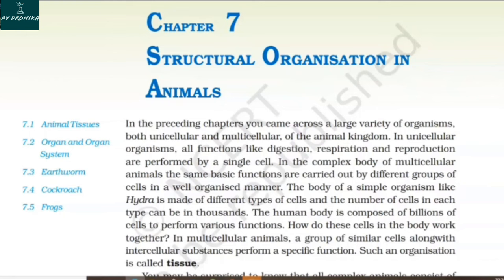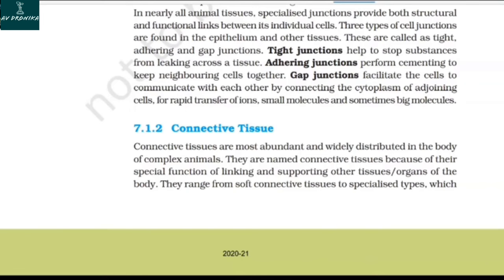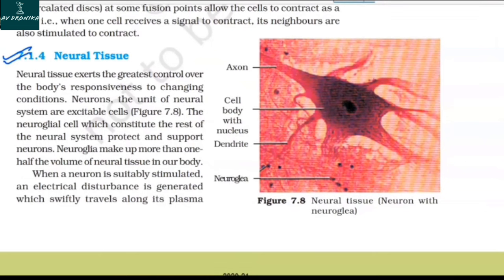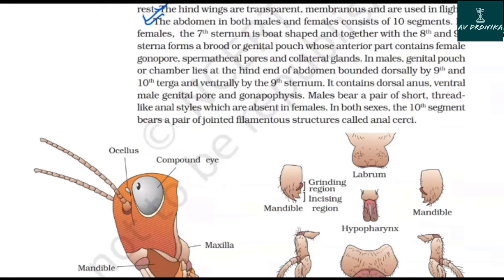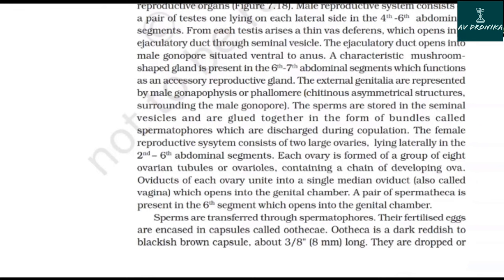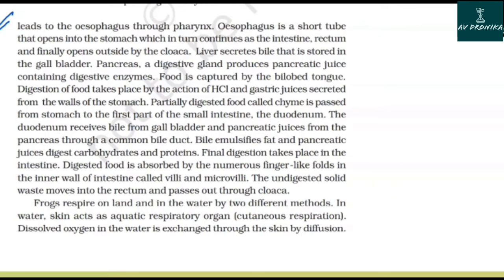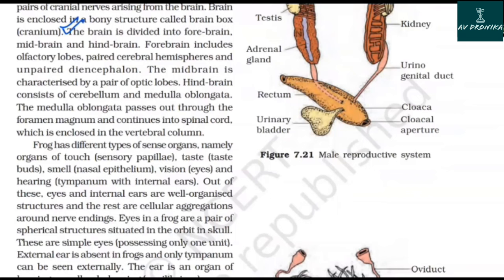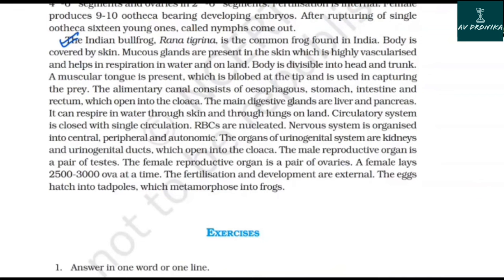CH-7 Structural Organisation in Animals in 20min😱| Class11th ncert audiobook | reading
CH-7 Structural Organisation in Animals in 20min😱| Class11th ncert audiobook | ncertbiology reading only

Be genuine,

My new telegram channel link⤵️

My new telegram group link ⤵️

bio class 11 ncert

bio class 12 ncert

biology textbook for class xi

11 class biology book ncert

12 class biology ncert book

ncert fingertips

12 biology ncert

12 bio ncert

neet 2024

biology 11

12 biology

neet biology

biology

neet syllabus 2024

neet 2024

neethow to read ncert textbook

how to read ncert books for neet

how to read ncert physics for neet

how to read ncert chemistry for neet

how to read bio ncert for neet

how to read chemistry ncert for neet

how to read ncert

how to read ncert biology for neet

how to read ncert for neet

biology 11

12 biology

neet biology

biology

neet syllabus ncert audiobook download

class 11 ncert audiobook

ncert audio books class 11

ncert chemistry class 11 audiobook

ncert audio books in english

audiobook ncert biology class 12

ncert audio books class 11 chemistry

audio book ncert

biology ncert audiobook

ncert audiobook

ncert audio books

how to read ncert textbook

biology 11

12 biology

neet biology

biology

neet syllabus 2024

neet 2024

neetall about neet 2024

mtg books for neet 2024

neet preparation for 2024

neet 2024 books

yakeen 2.0 physics wallah

ncert fingertips physics

dc pandey physics neet

neetphysicskota

all about neet 2024

neet 2024 books

how to score 180 in physics neet

ncert fingertips physics

neetphysicskota

neet 2024 books

how to crack neet in one month

how to prepare for neet in 2 months

how to crack neet in 2 months from zero level

how to prepare for neet at home

how to prepare for neet in 1 month

how to crack neet 2023 in first attempt

how to crack neet in first attempt without coaching

how to crack neet in 3 months from zero level

how to crack neet in 4 months from zero level

how to prepare for neet at home without coaching

how to crack neet in 6 months from zero level

how to crack neet without coaching

how to crack neet in 1 month

how to crack neet 2024

how to crack neet in 2 months

how to prepare for neet exam

how to crack neet in first attempt

aiims hospital delhi

aiims delhi

aiims delhi status neet2024preparation